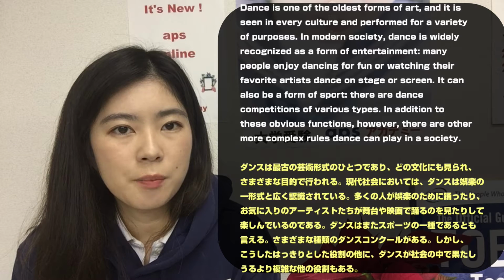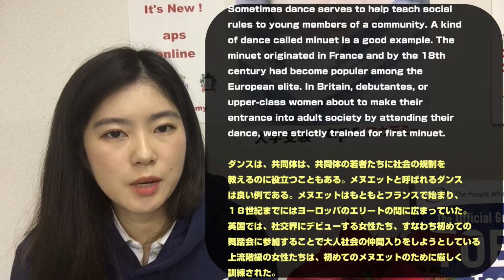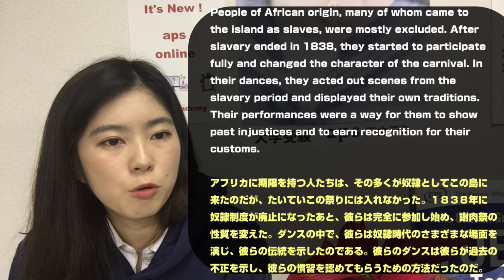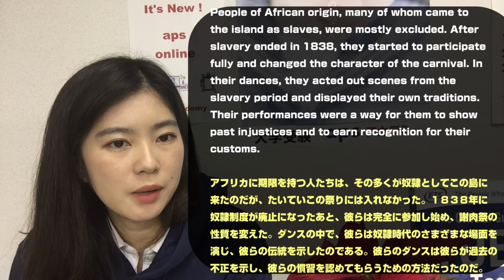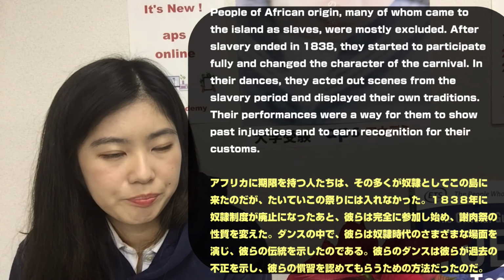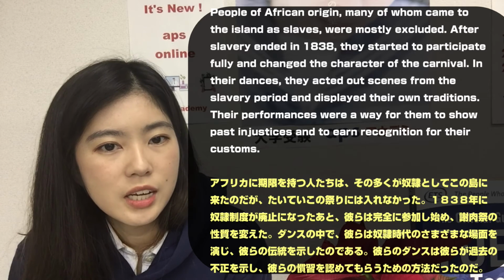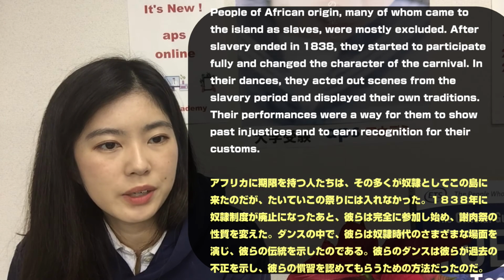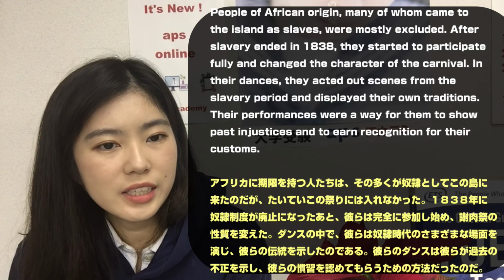【英語の基本】音読 part36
英語の基本の音読について

こんにちは。「apsアカデミー」講師の上村紅巴です。
「音読こそ英語の基本」ということで、英語学習をしている皆さんに、
この動画を通して「音読」のお手伝いをさせていただきます。
英語を英語の語順のまま理解する、
いわゆる「直読直解」ができるようになること。
これがリスニング力アップ・読解のスピードアップの基本です。

apsアカデミーのテキストを用いて正しい音読の練習を一緒にしていきましょう。